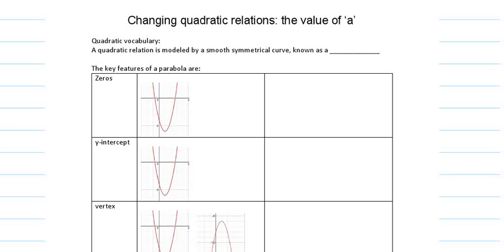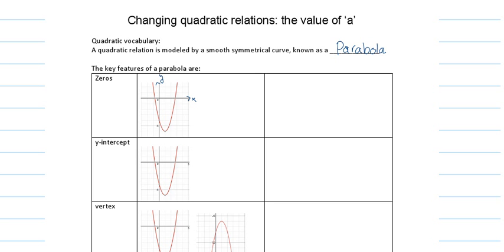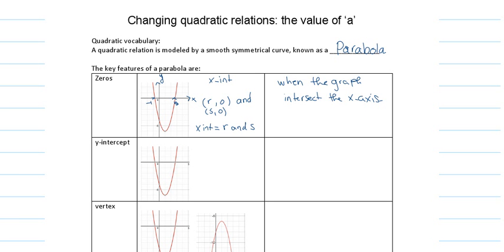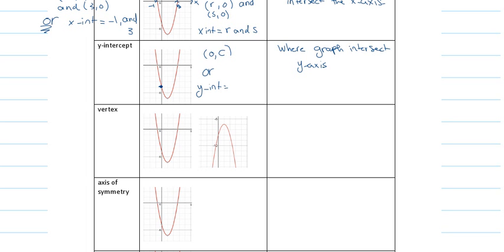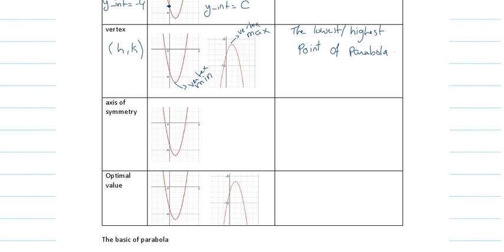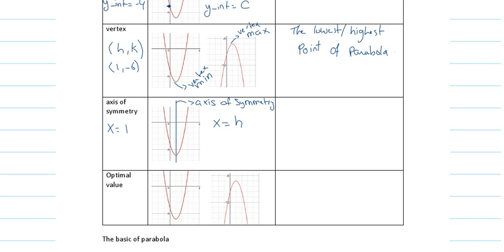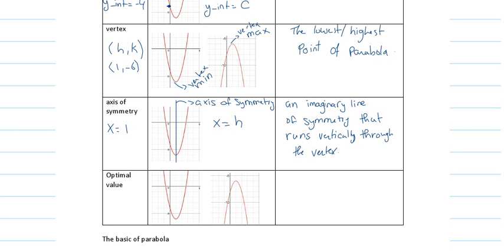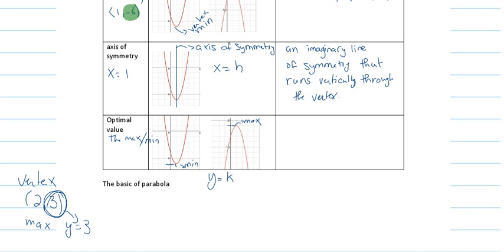sept 17 changing quadratic relations